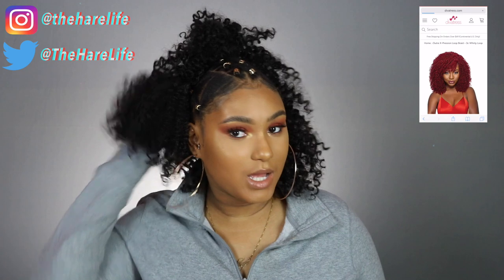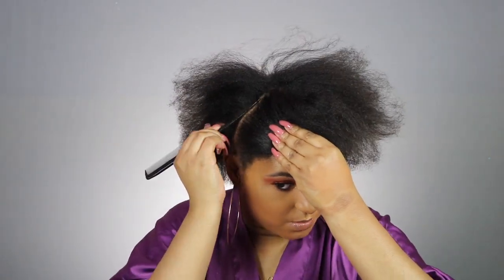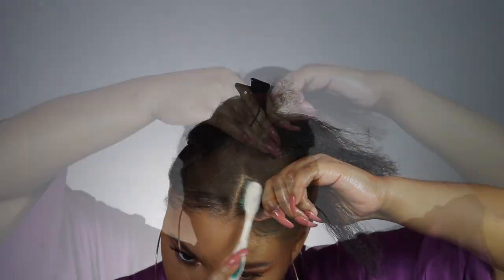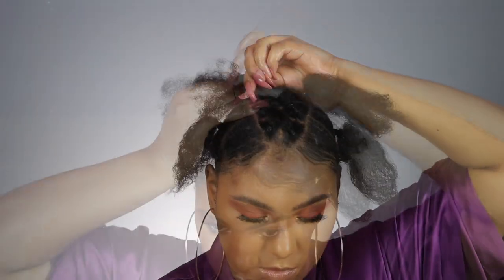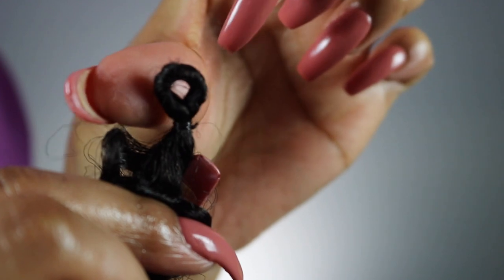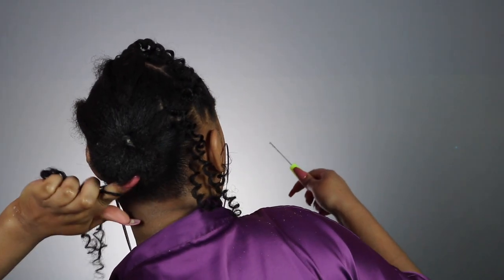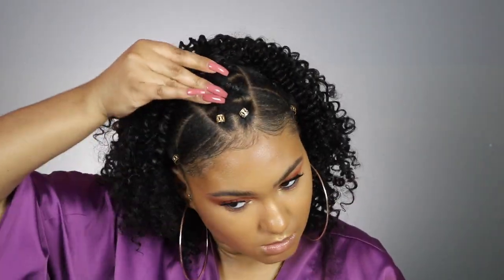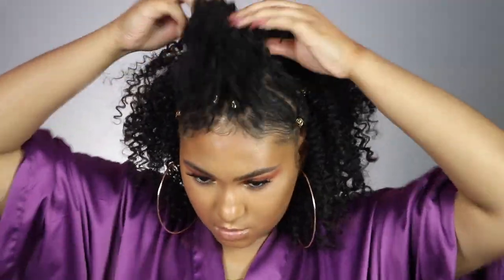Braidless Crochet Outre 3c Whirly Loop Hair | Divatress.com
✨✨✨OPEN ME✨✨✨

💥 T W E E T  M E 💥

-Dark N Lovely Au Naturale Anti- Breakage Super Softening Hair Butter
-Rubber Bands
-Crochet hook